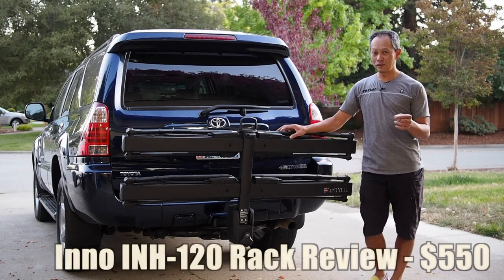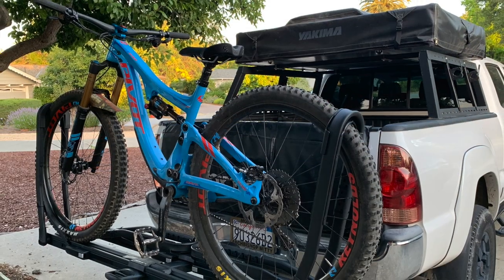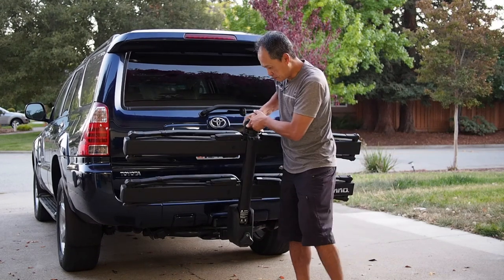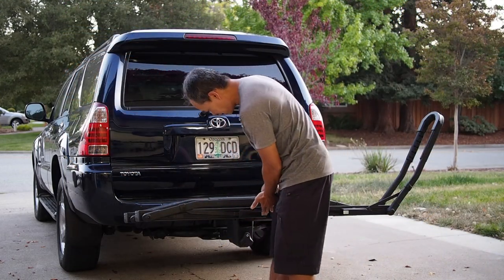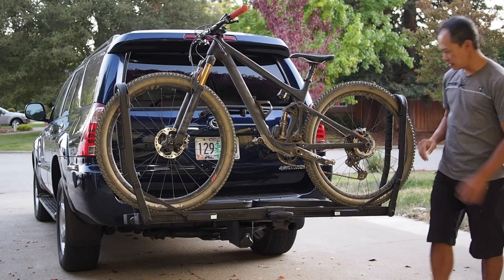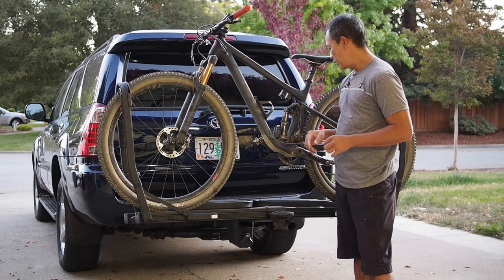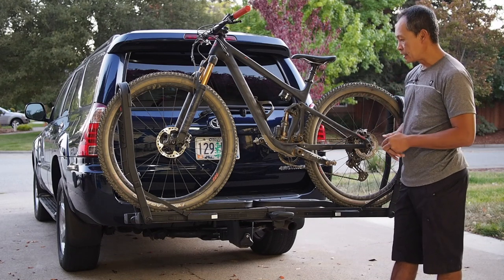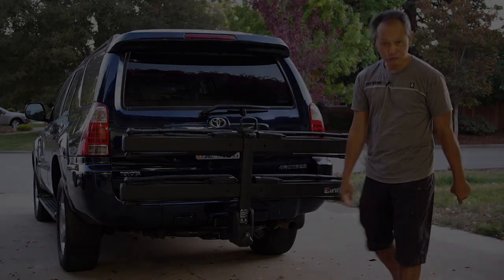Inno INH-120 Bike Rack Review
Is this a good tray rack for carrying high-end and heavy bikes safely?
Kuat NV 2.0 at Amazon
Yakima Double Down 4-bike Rack
Thule T2 Pro XT